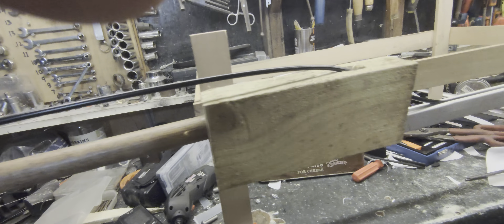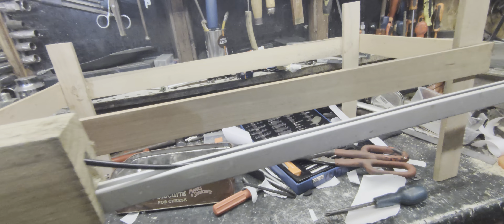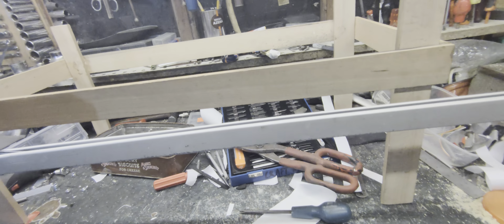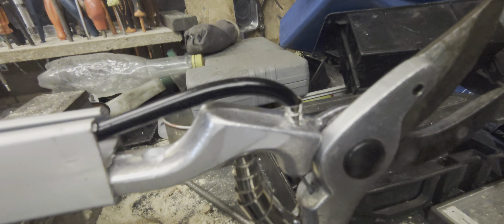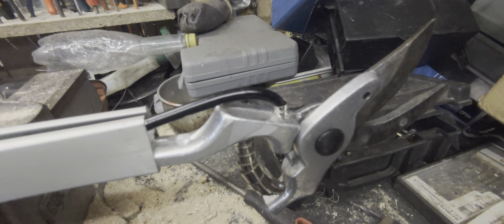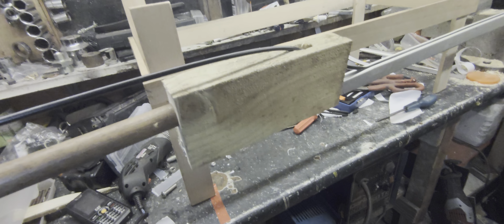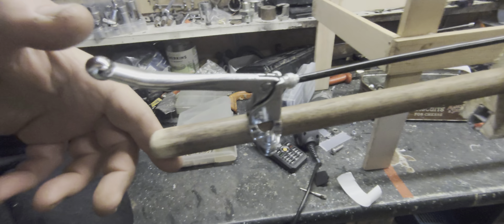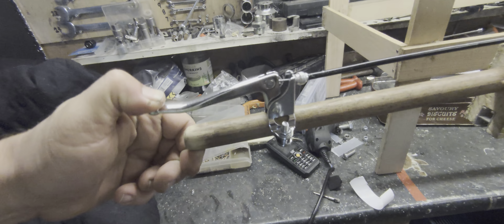Trying my new camera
Sucks to have only 1mb upload